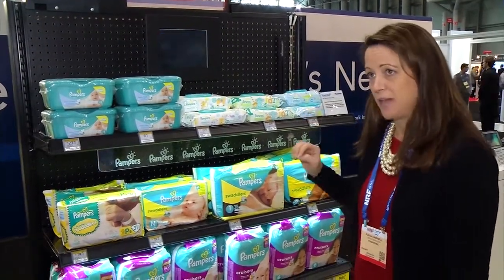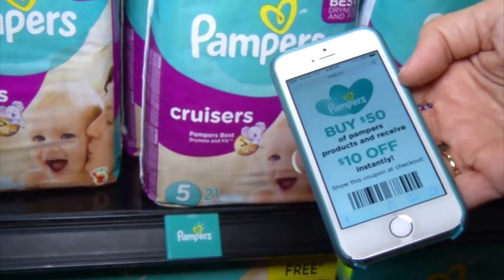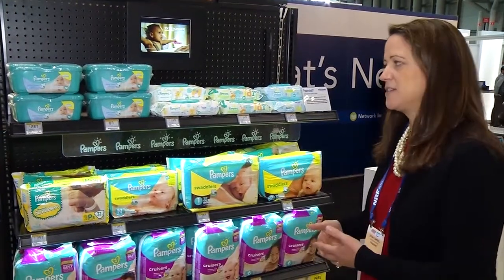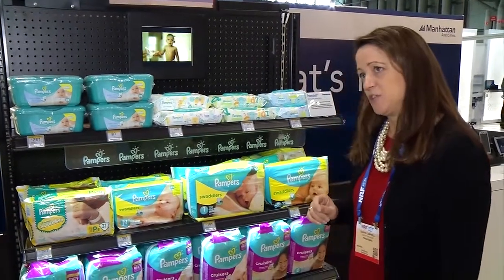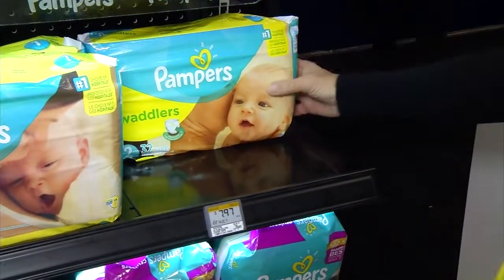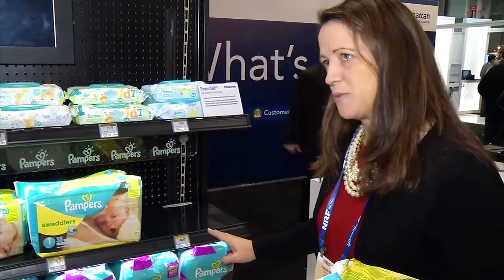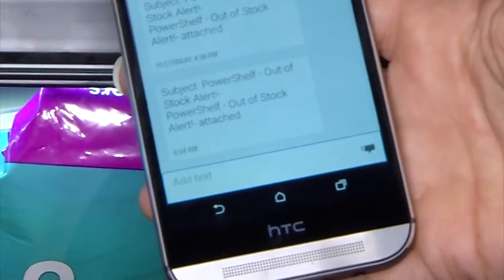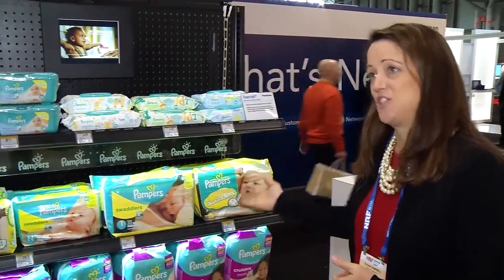NRF 2015 Powershelf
Powershelf® brings real-time, digital pricing and cloud connectivity to every SKU in the aisle, replacing hours of laborious, error-prone hand tagging and inventory with constantly updated, always-accurate LCD price tags.